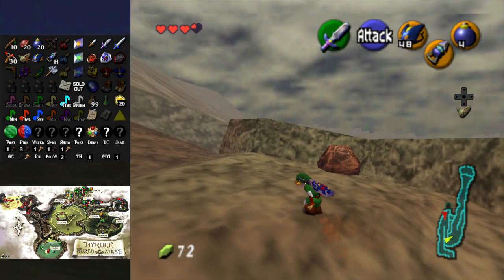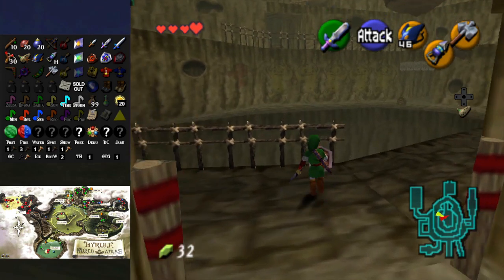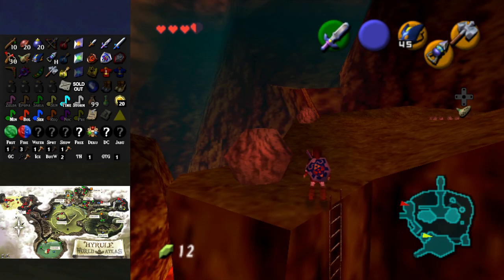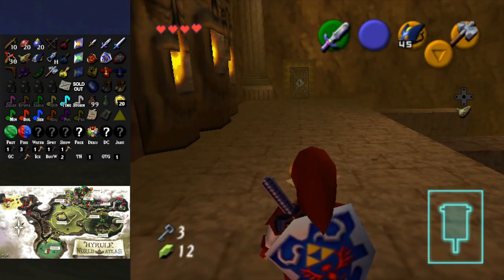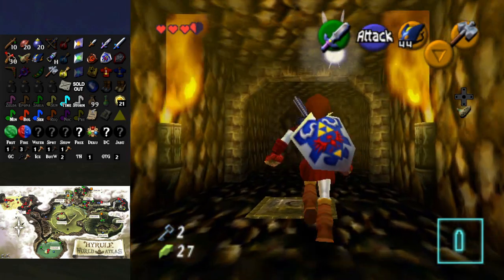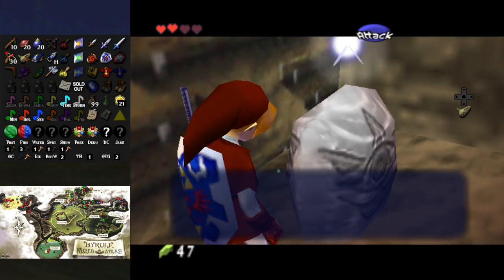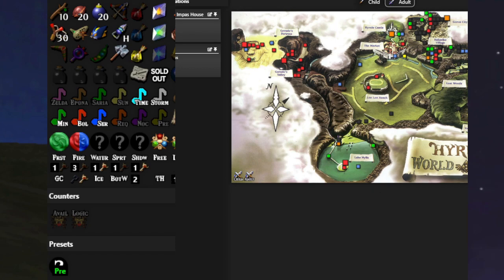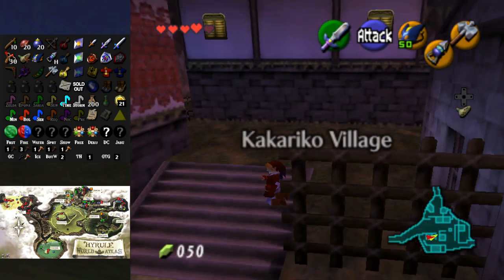Episode 13 The Chillest Fire - ZOOTMMR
Going to the fire temple, with chill.
Roll credits.

Should have just added music in.